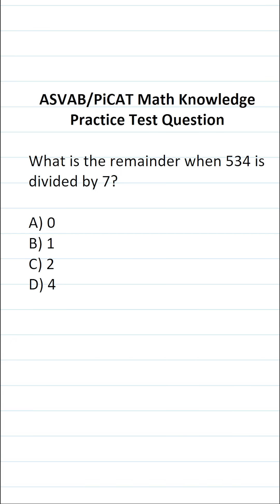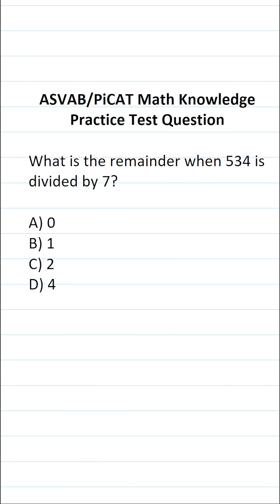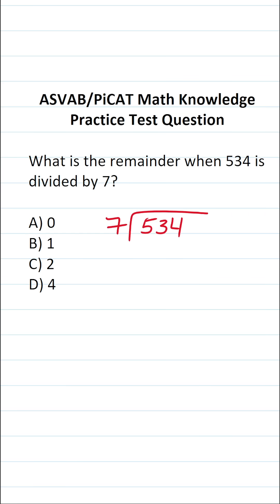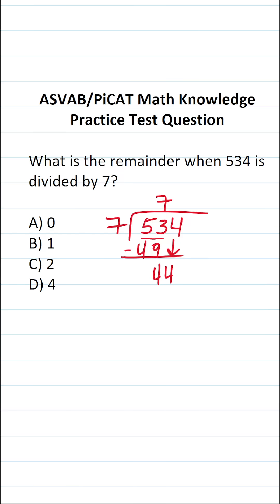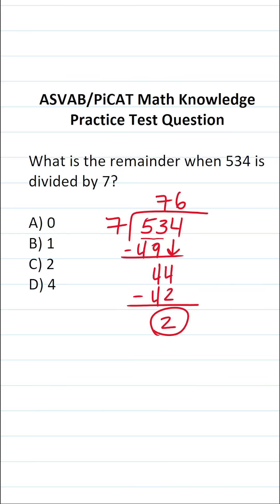ASVAB/PiCAT Math Knowledge Practice Test Q: Long Division & Remainders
​​​​​In this video, Grammar Hero works out a practice test question that requires you to perform long division with a remainder! This question should closely mirror what you should expect to see in the Arithmetic Reasoning (AR) subtest of  the  Armed Services Vocational Aptitude Battery (ASVAB) as well as the Pre-screening internet-delivered Computer Adaptive Test (PiCAT).